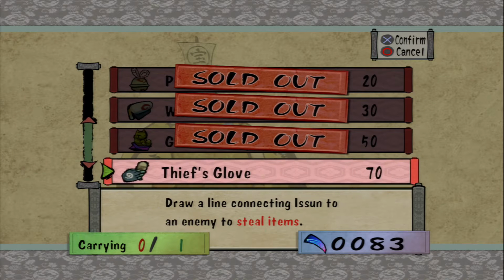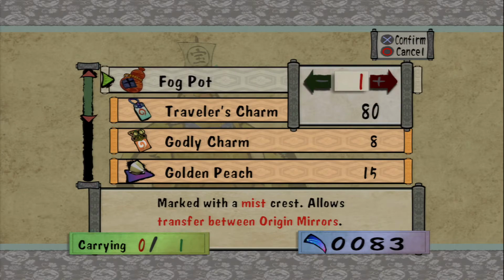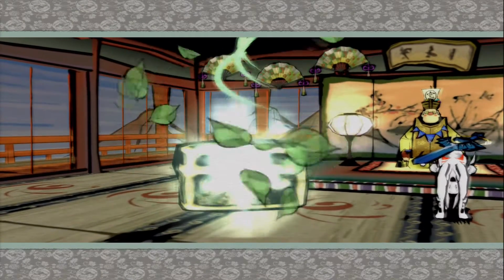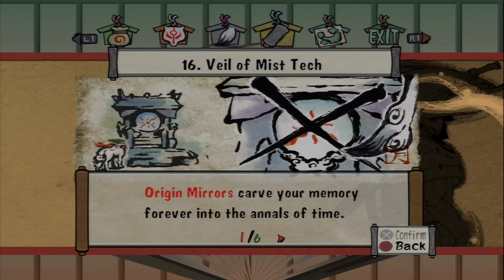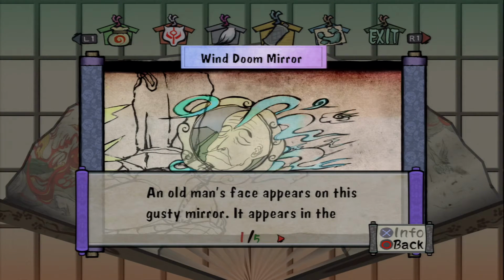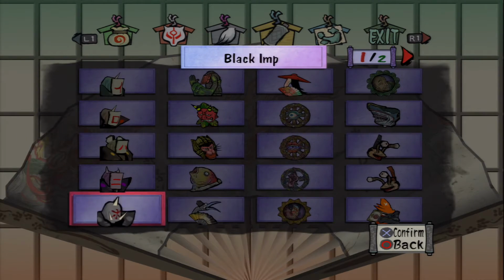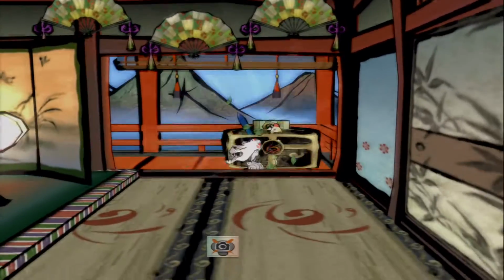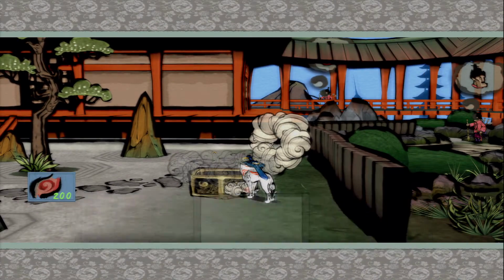Let's Play Okami HD #55 Turns out the Emperor's not a bad guy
This is a Let's Play series of the action/adventure game Okami.
Join me as I guide Amaterasu and Issun on their adventure in Nippon against the dark forces that threaten it.

Developed by: Clover Studio (Original Version)
Published by: Capcom